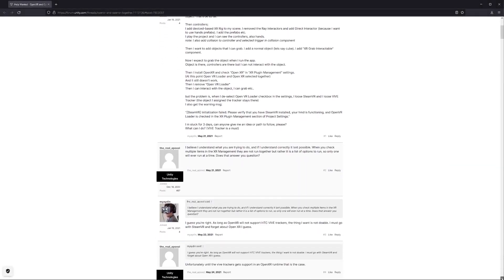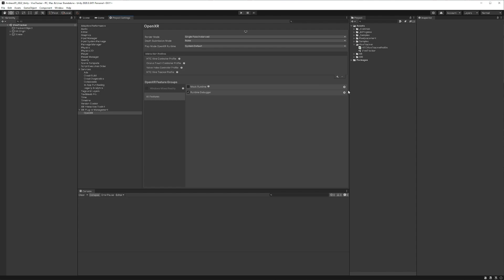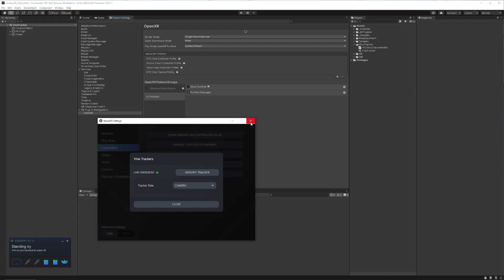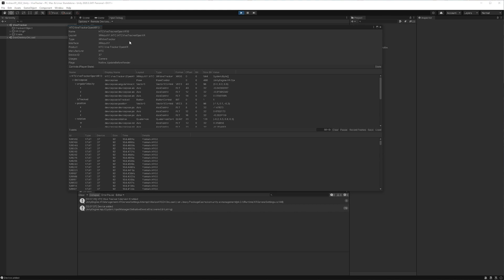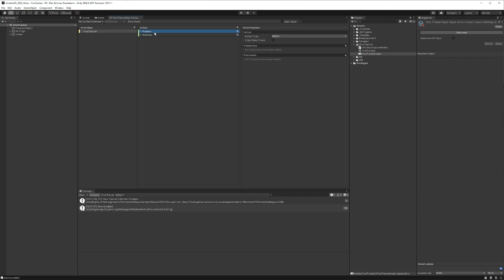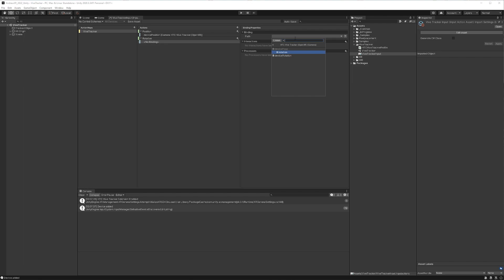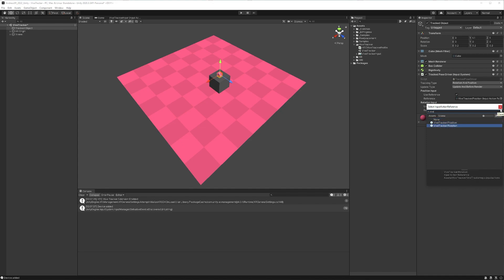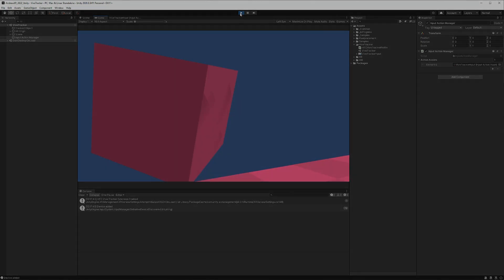Vive Tracker Implementation using OpenXR in Unity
A bit of a special video! Today, we'll be taking some time to get HTC's Vive Tracker working with OpenXR, and Input System.